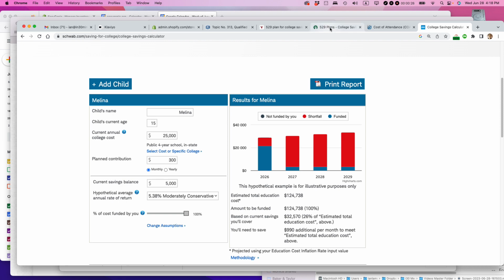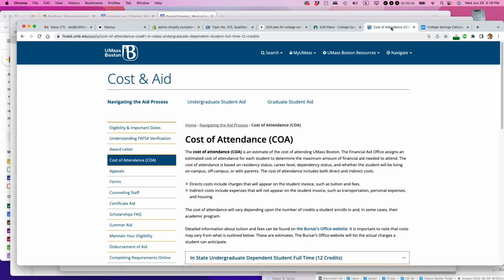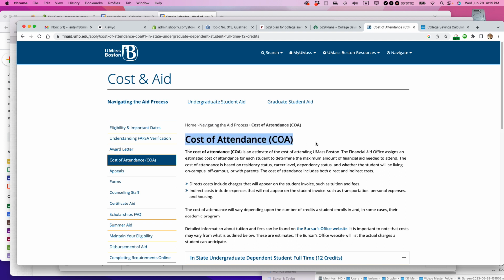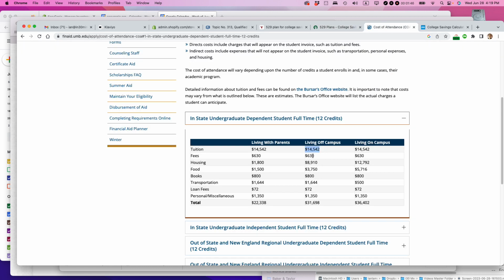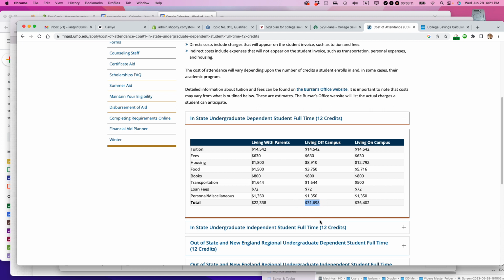529 paperwork overview for college savings plans: What do you need to keep track of? (2023)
How much paperwork do you have to track for a 529 college savings plan? Narrator Ian Lamont is the founder of IN 30 MINUTES cheat sheets & guides.